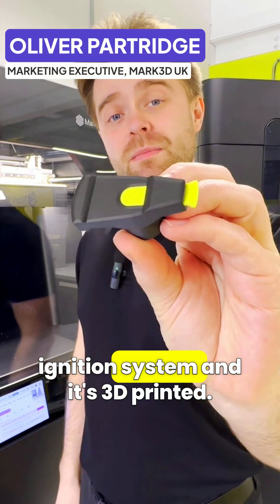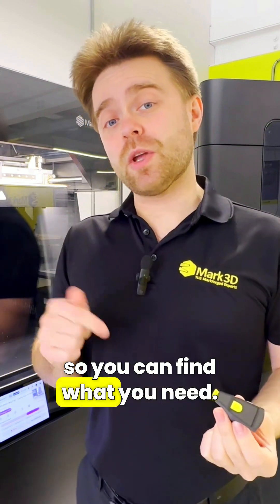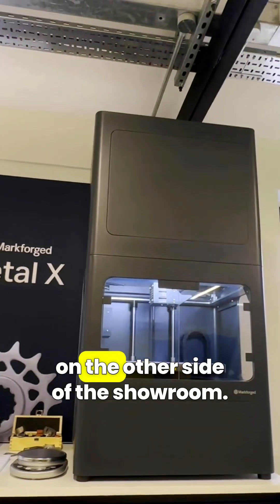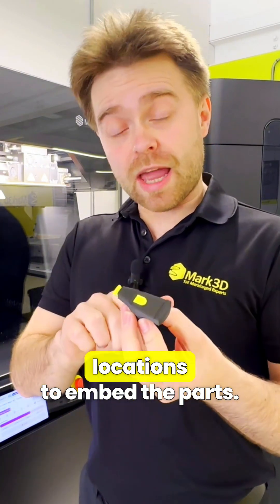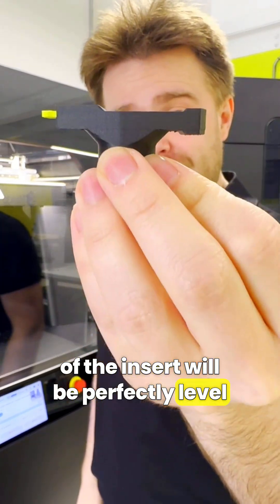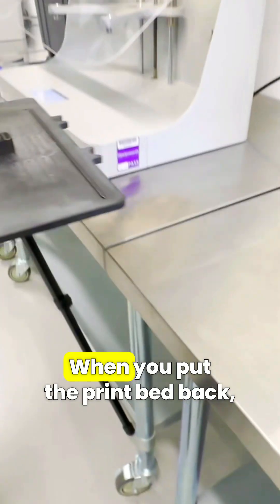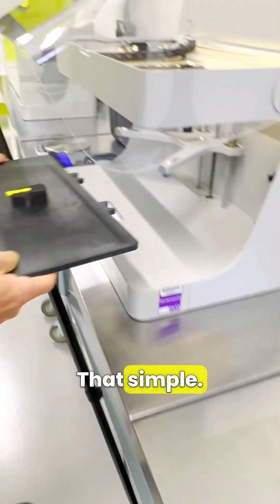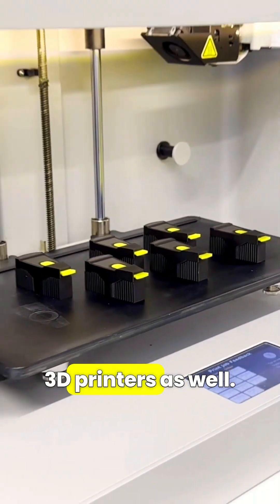3D Print Tips: PRO Pause and Insert Technique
🛠️ Pause & Insert: Embed Parts Mid-Print on a Markforged Mark Two 🛠️

Want to take your 3D prints to the next level? This quick tip shows how to pause a print and insert components - like magnets, sensors, or metal parts - right into the middle of your 3D prints using a Markforged Mark Two 3D printer. If you're a 3D printing beginner, this video will help you learn the best ways to insert parts in your prints.

In this video we 3D print a rotor arm from a car's ignition system. This isn't the only 3D printed car part we've made either - you can see our other video on 3D printing porsche wing deletes with the Markforged FX20.

Timestamps:
00:00 3D Printed Rotor Arm with Embedded Parts
00:16 3D Print Materials Used
00:37 Method 1: Pause and Insert Mid-Print
01:25 Finished Part, Markforged Mark Two

This powerful trick is perfect for:
🔹 Embedding sensors in 3D prints
🔹 Locking in magnets or steel rods
🔹 Creating functional prototypes and CNC fixtures

Whether you're working with Onyx or continuous carbon fibre reinforcement, this method lets you design smarter, more functional prints without the need for glue or post-processing.

🔔 Follow for more 3D printing tips and tricks with Markforged printers!

Mark3D Germany: @mark3dprintstronger